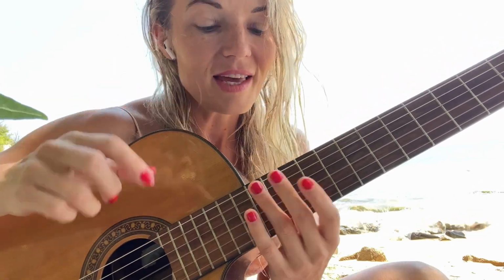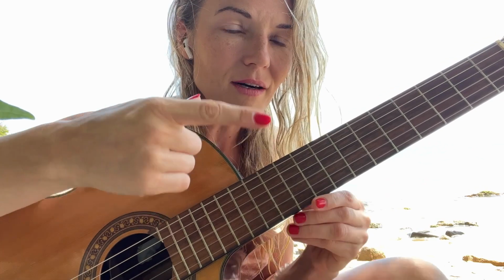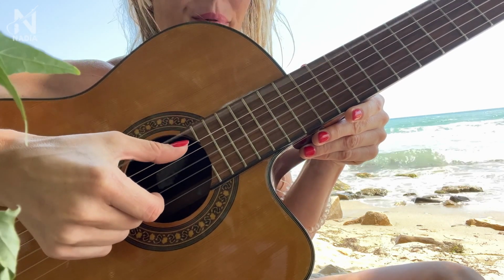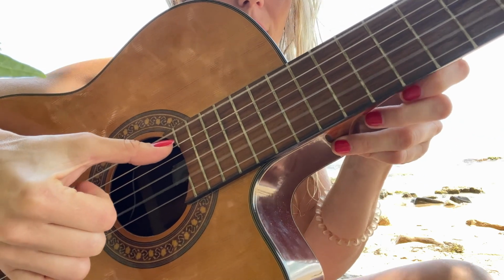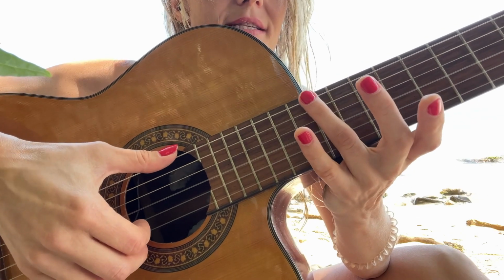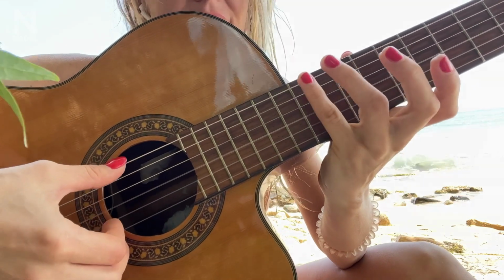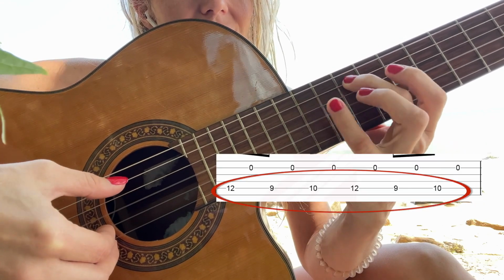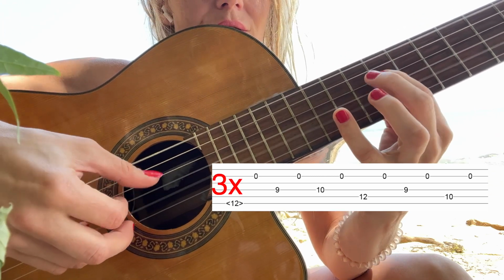ASTURiAS Isaac Albeniz by NADiA Kossinskaja BlackSea Asturias tutorial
🔴 "OBLIVION", "Moonlight Sonata" , and other Scores+TABs, Guitar Tutorials, and much more

Don`t miss win the guitar (once a year), GUITAR LESSONS, and more: 👉🏻

Guitar NADiA Kossinskaja